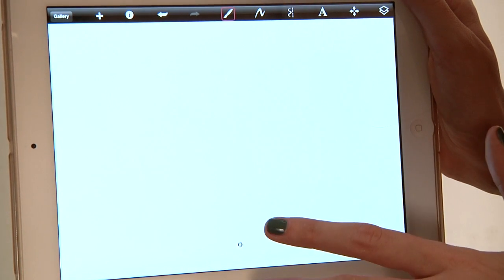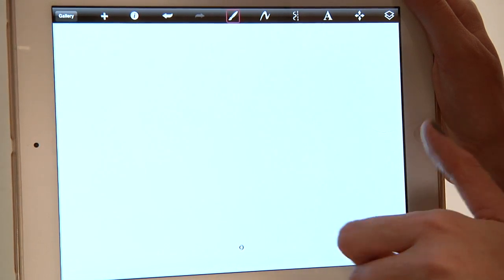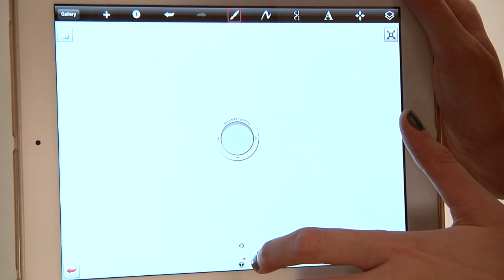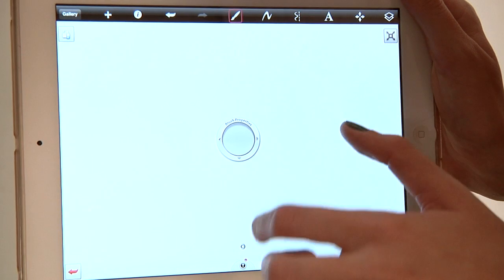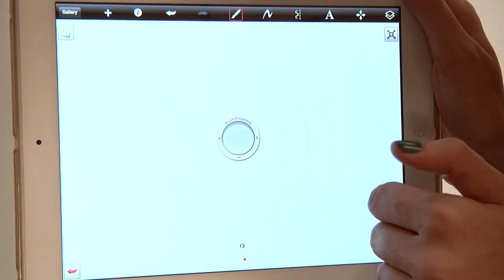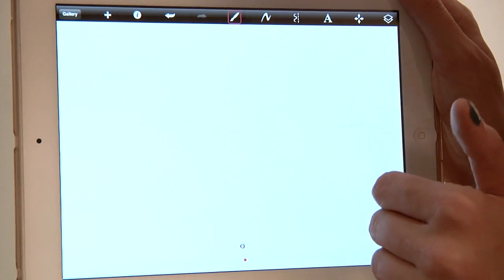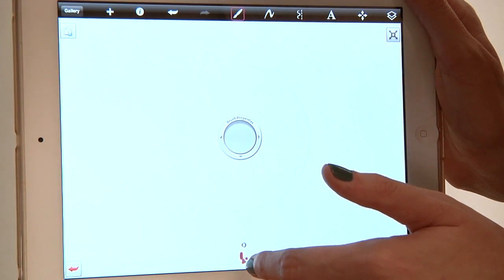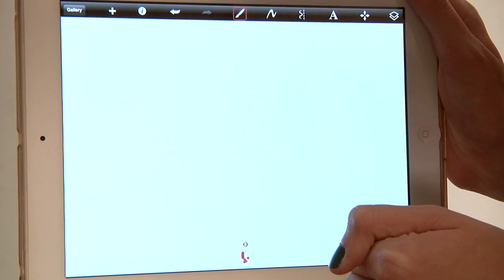How to Get Rid of the Circles on an iPad SketchBook : iPad Help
Getting rid of the circles on an iPad is something you will do in the SketchBook application. Get rid of the circles on an iPad with help from a mobile strategist in this free video clip.

Bio: Rachel Youens has worked in mobile for 4 years and loves it.
Filmmaker: John Baldino